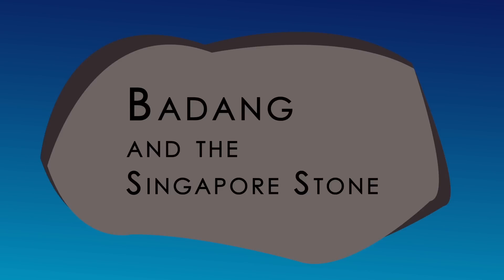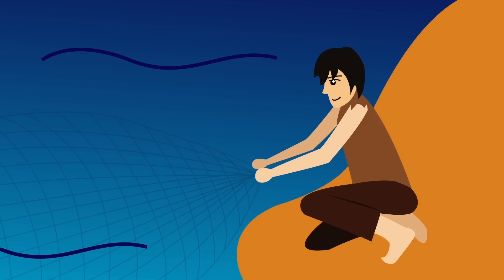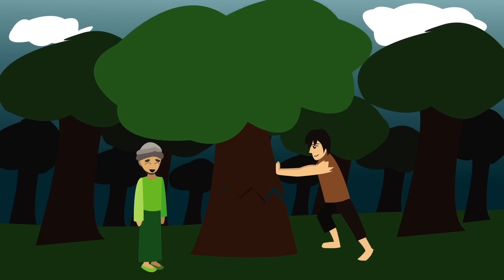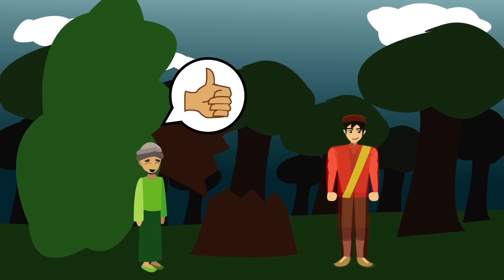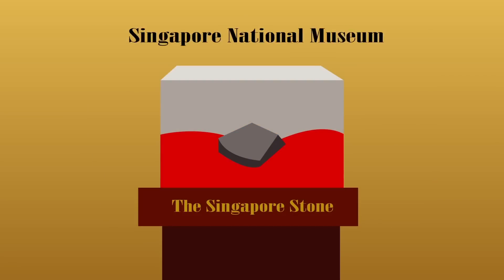ok-to-Learn Episode 13: Badang and the Singapore Stone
oktoLIVE! Series 7 Episode 13 ok-to-Learn

Art by student producer Jessica Leo.
Animation by student producer Benedict Lim.
Narrated by Ebi Shankara.